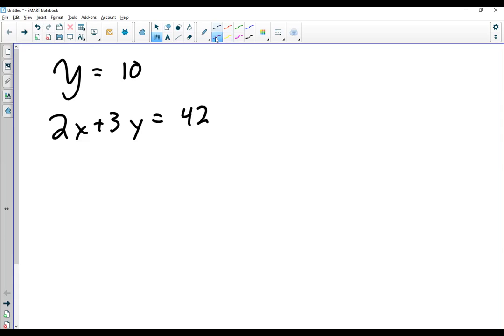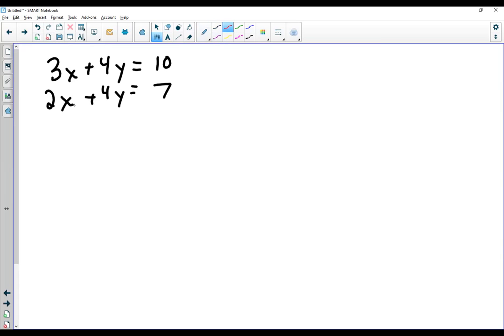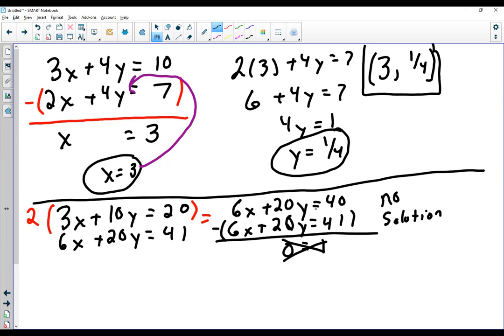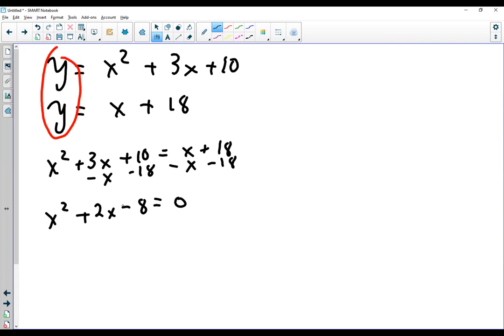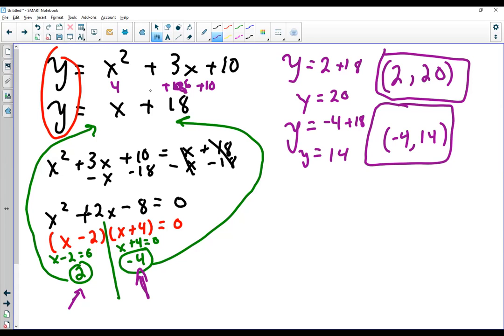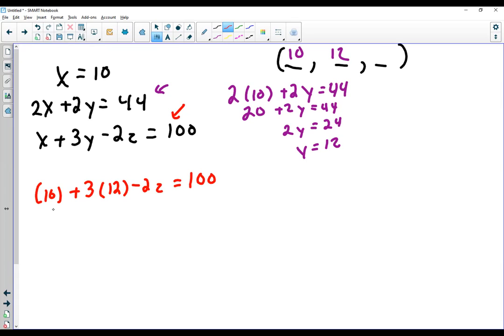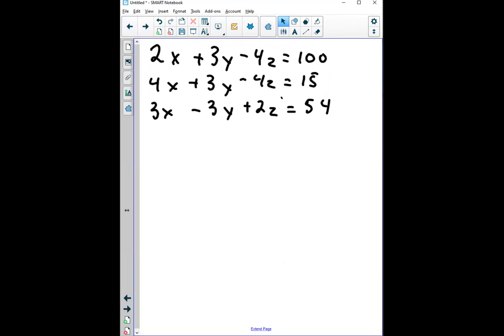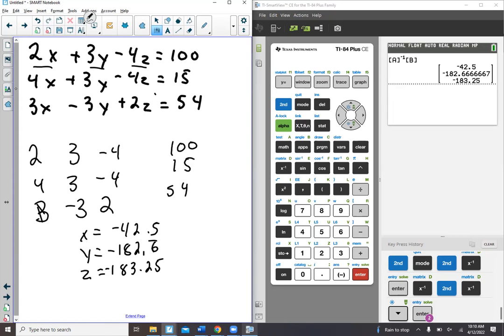Pre clac Systems review 2